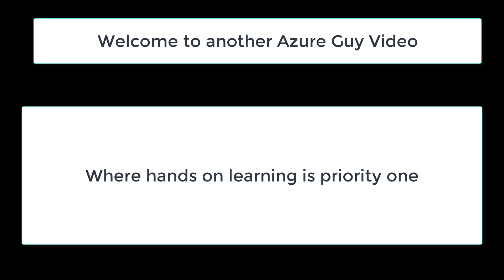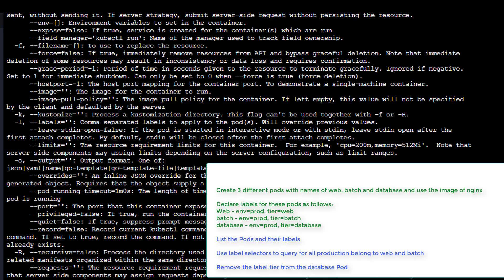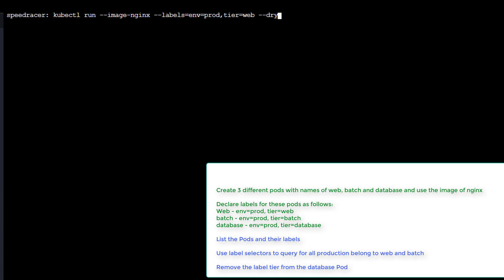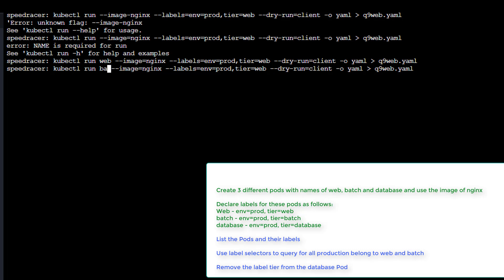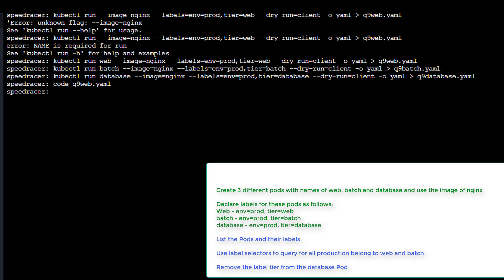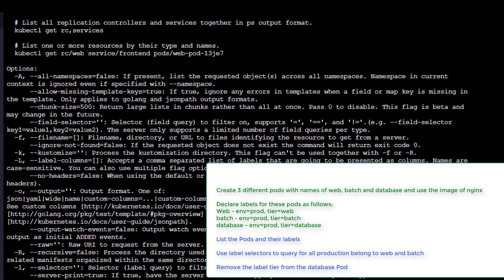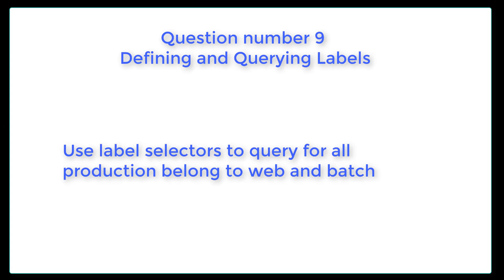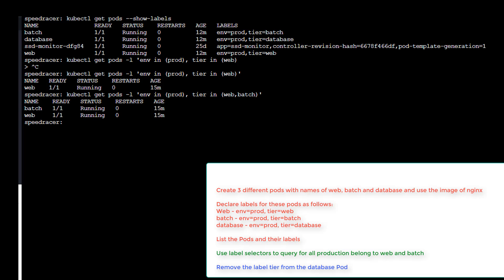CKAD exam sample question 9 - labels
In this question you will create 3 different pods, assign each pod a label and query the pods.